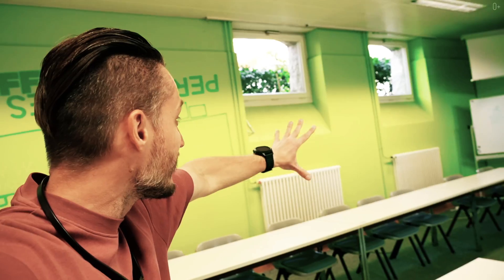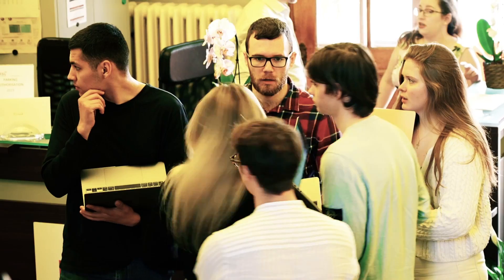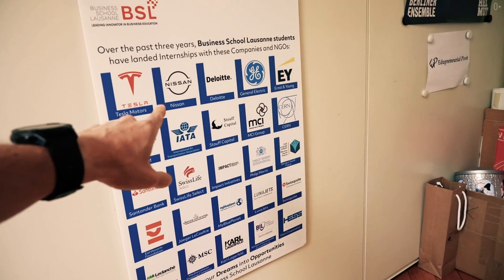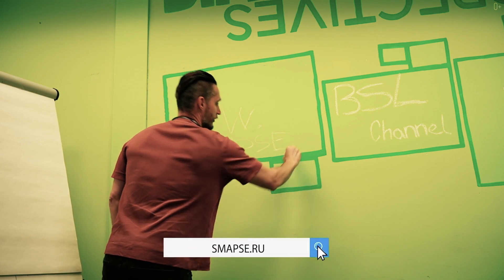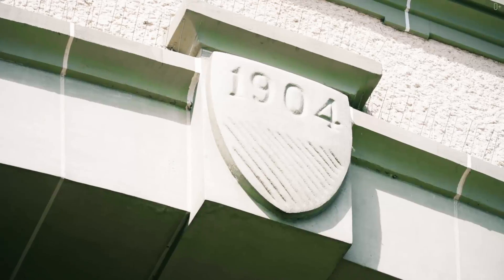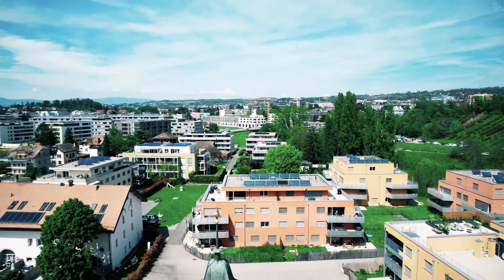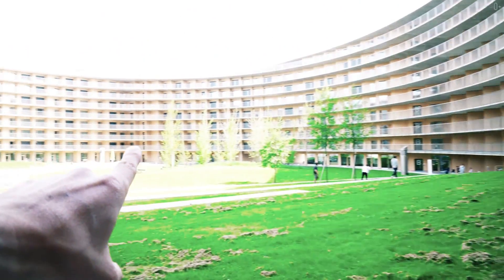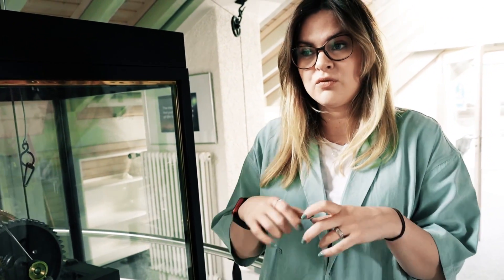BUSINESS SCHOOL LAUSANNE: Swiss Education at Its Finest!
In this video, I invite you to take a look at Business School Lausanne, a private business school located in the beautiful city of Lausanne, Switzerland. Dr. John Hobbs founded the institution in 1987 and envisioned an ideal method of education that combines theory with practice. Since then, Business School Lausanne has evolved into one of the most prestigious business schools in the world, recognized by the European Quality Improvement System (EQUIS) and accredited by the Association of MBAs (AMBA).
The faculty at the school actively applies their own business methods in practice and regularly shares their experiences with students coming from various corners of the globe to study here. BSL has gained a reputation for its dynamic and practical approach to teaching, preparing students for real-world challenges in the business world.

Watch the issue for more details:

00:00 Announcement
01:10 School's Foundation History
03:13 Business Education Programs
04:50 Uniqueness of Education
07:10 Classrooms
09:48 Sustainable Development Program
12:09 Lausanne Universities
14:39 Student Area and Residence
17:13 Rolex Forum
17:37 Realization of Students' Business Ideas
20:11 Practical Experience and Internships

THAMES BRITISH SCHOOL MADRID: Education, Fun, and Cultural Riches in Spain
Empowering Young Women: SURVAL MONTREUX Girls School in Switzerland
CRUISES: From Adventurous Voyages to Luxurious Getaways
Inside BRILLANTMONT INTERNATIONAL SCHOOL: Nurturing Minds, Shaping Futures
The Architectural Legacy of École Polytechnique Fédérale de Lausanne
College Du Leman: The Path to Success Starts Here!
ECOLE LEMANIA COLLEGE: Discover Switzerland's Oldest Language School
BHMS: Where Excellence in HOSPITALITY and BUSINESS Management Meets CULINARY ARTS
Exploring THE BEST EDUCATION SYSTEMS: A Conversation with Jake Wilson from NMSC College
Beyond Boundaries: SOTOGRANDE INTERNATIONAL SCHOOL's Learning Environment
Shaping Future Leaders: Inside the St. John's International School in Belgium
Reddam House School Berkshire: Unveiling Educational Excellence
The SURPRISING SIDE OF MILAN You Never Knew Existed!
Maternity and Childbirth in the Emirates: A Personal Experience
TOP 10 Smallest Countries in the World: From Microstates to Miniature Paradises
SWITZERLAND: Where Mountains and Culture Converge in Perfect Harmony
From Historical Landmarks to Modern Wonders: Discover the Best of Birmingham!
The Dark Side of UAE: Common Scams You Must Know Before Visiting
The Most Incredible Buildings of DUBAI! Get Ready to Be Amazed!
The World's Biggest Airports: Exploring the Marvels of Modern Aviation!
The 10 MOST BEAUTIFUL PLACES on Earth You Must See!